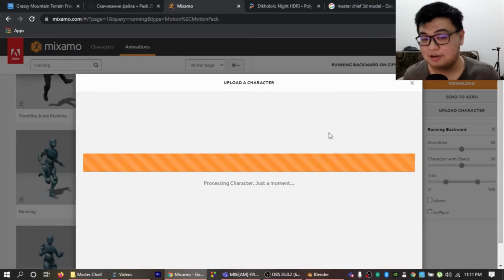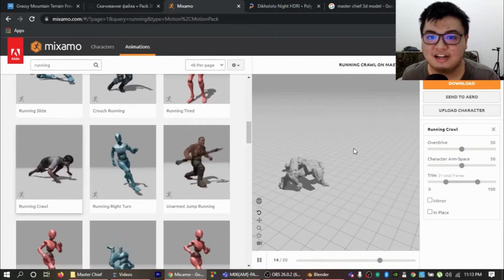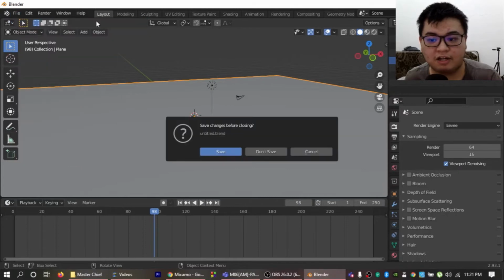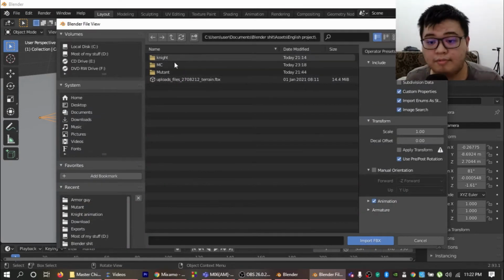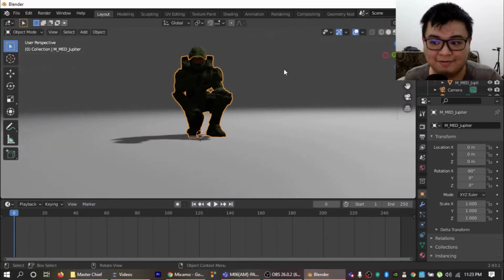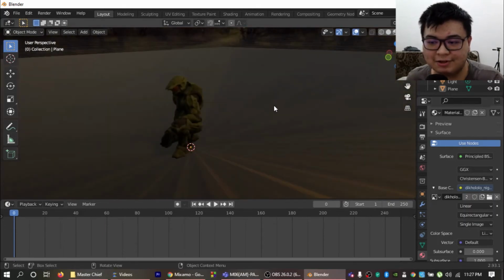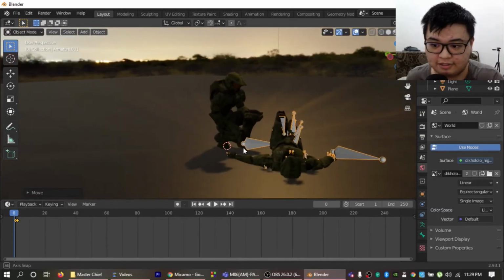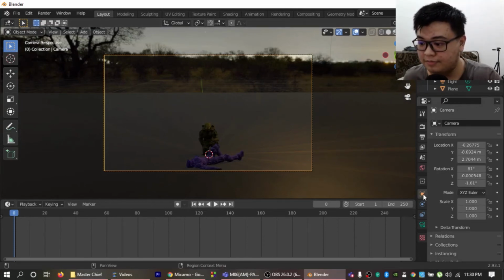How to make 3D Animation : The Super Simple Way